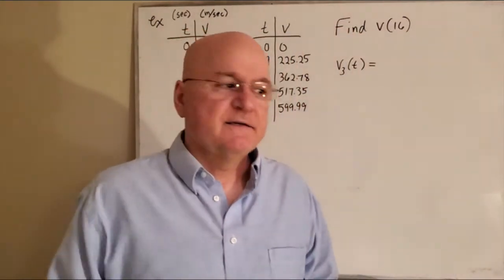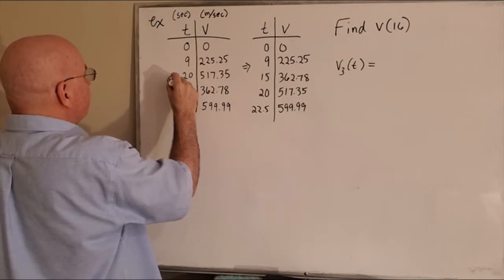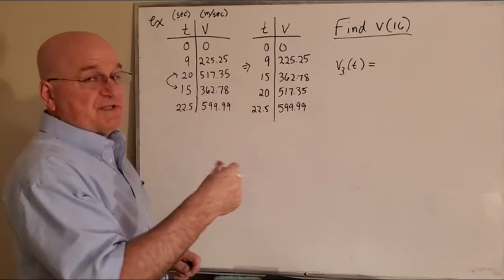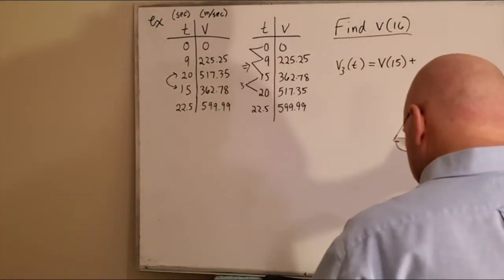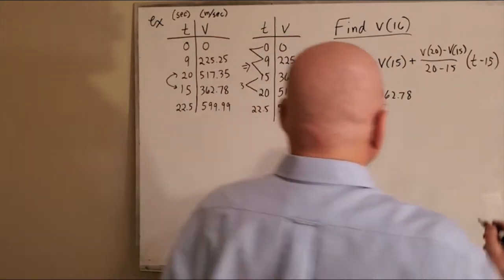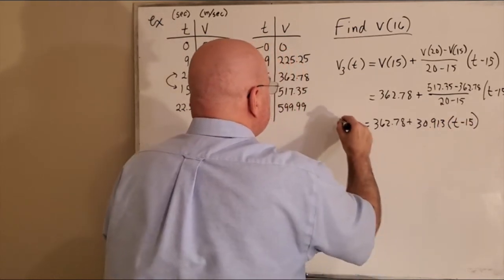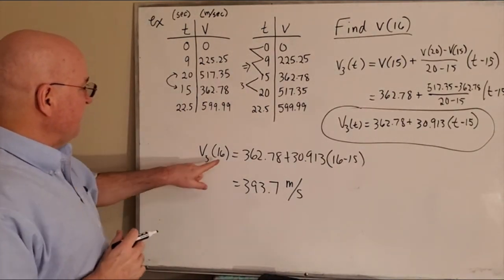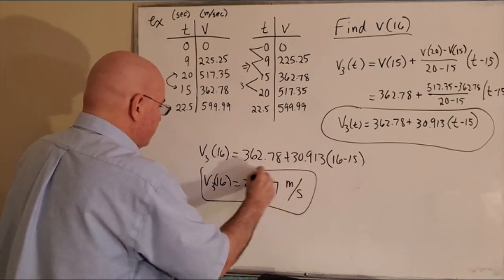Numerical Analysis - 6.1 Splines for Interpolation (#4)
We discuss 1st degree (linear) and 2nd degree (quatradic) splines that are you for interpolation.